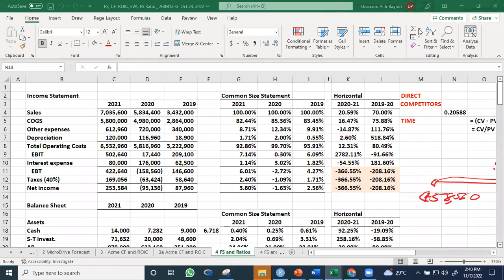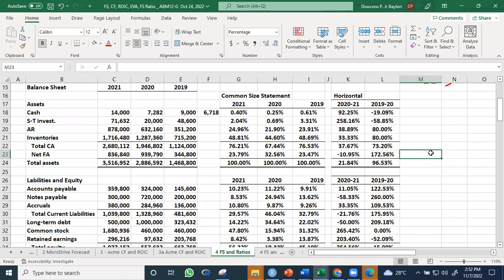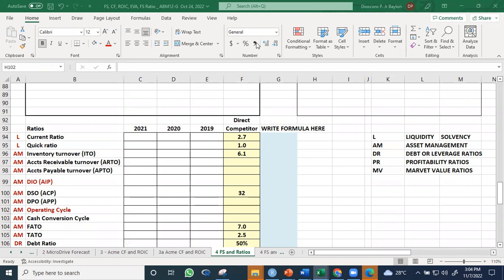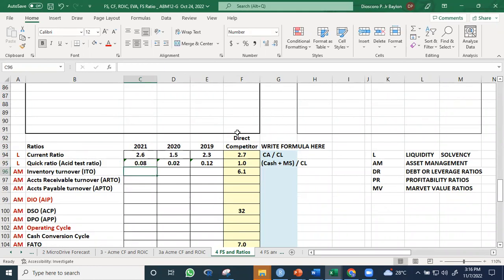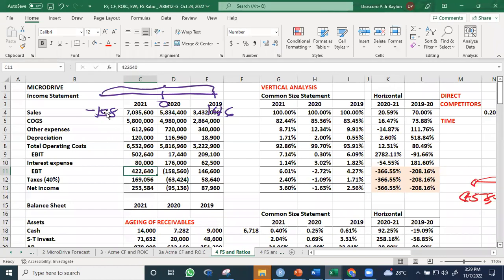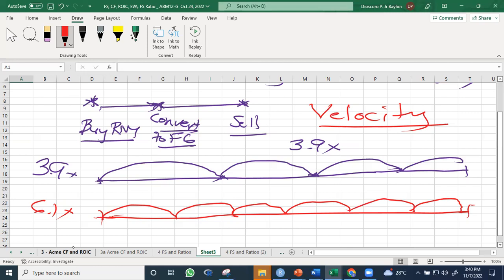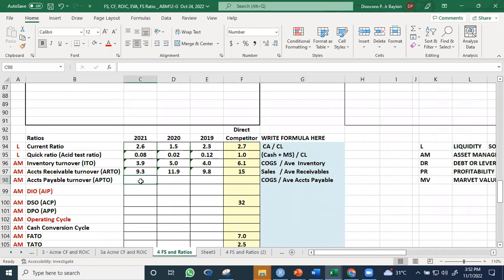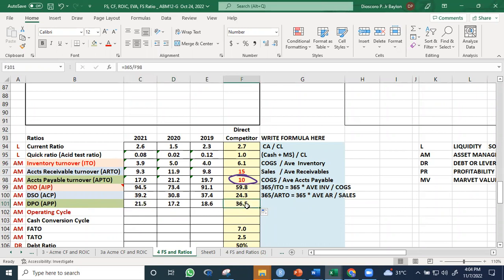ABM12 F Nov 7, 2022 Ratio Analysis 1